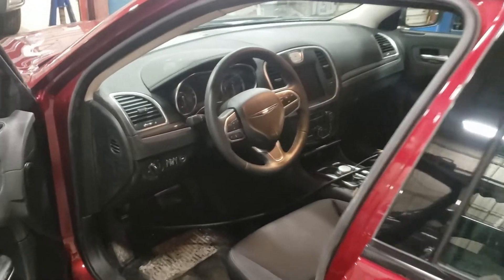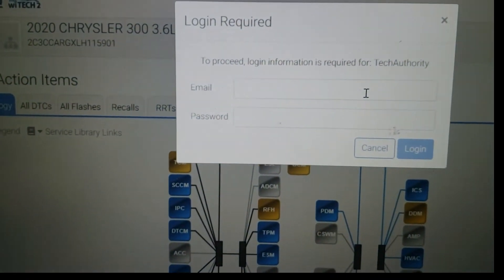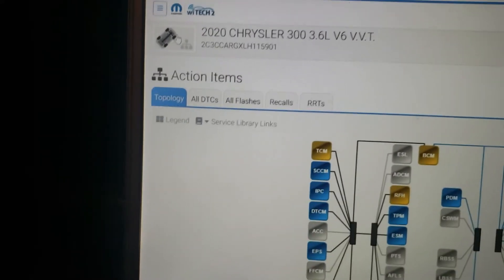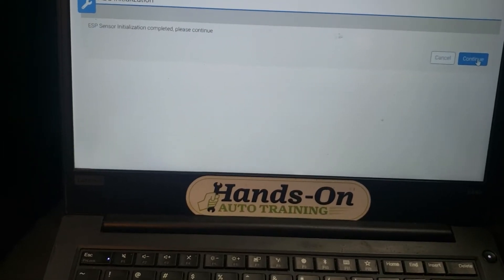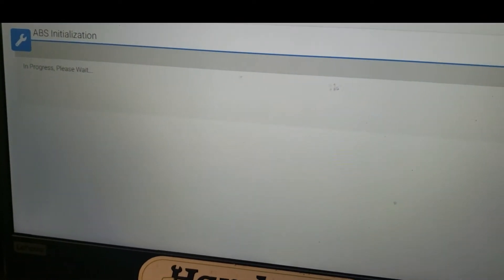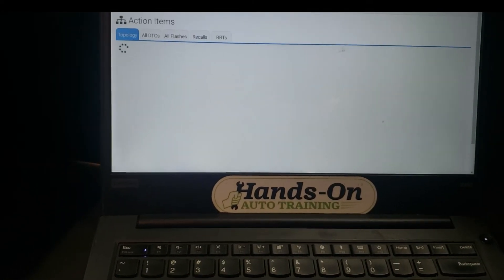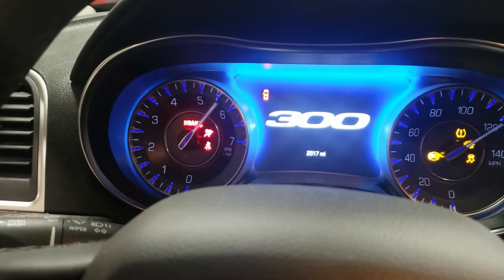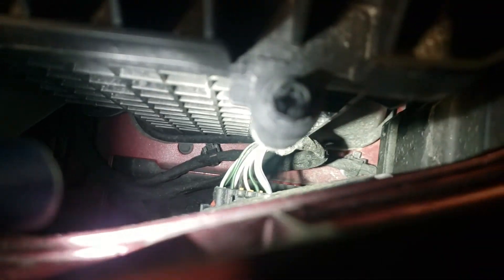2020 Chrysler 300 C0051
2020 Chrysler 300 setting C0051 with stability message on.  This is an example of a vehicle that requires Witech with Tech Authority subscription or a subscription to to Autoauth and registering your tools there.    Be sure to check out Codys Auto Diagnostics video on Secure Gateway Module and AutoAuth.